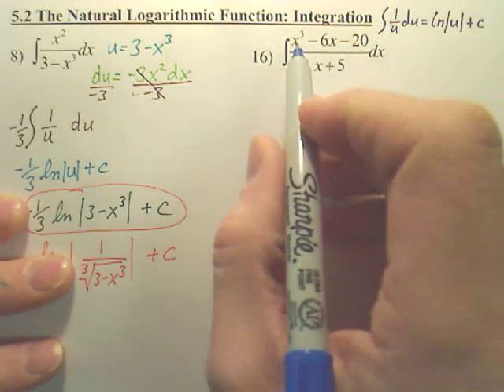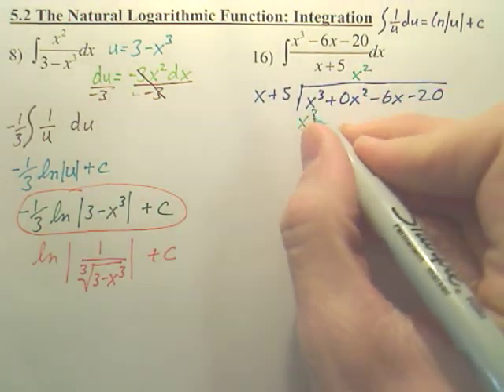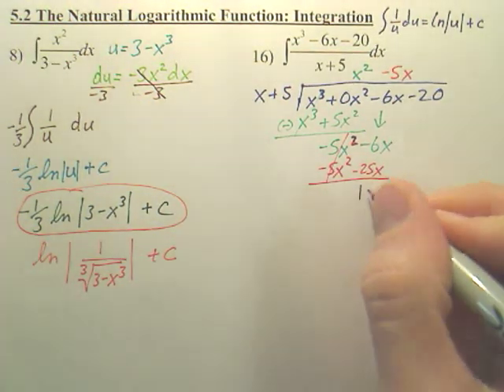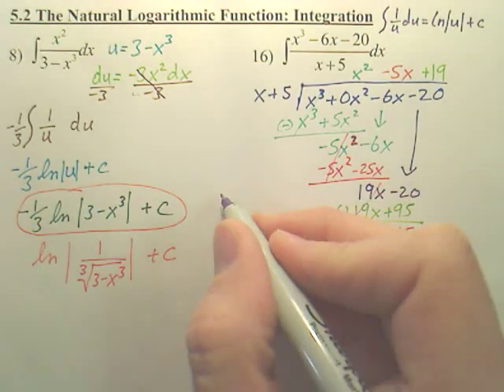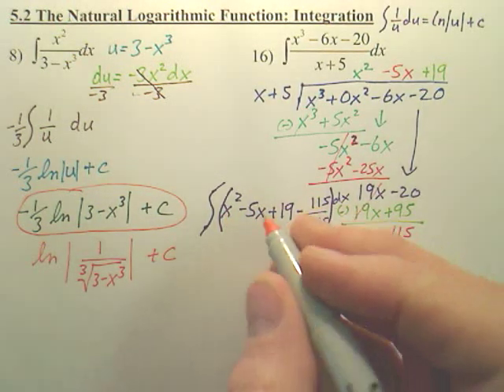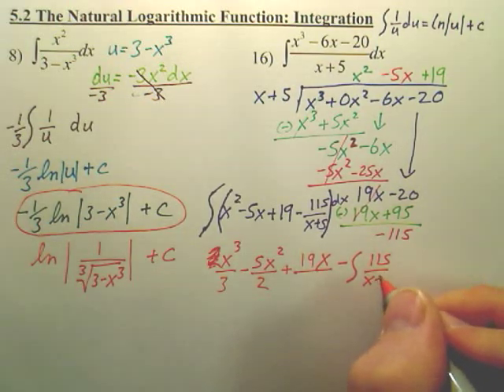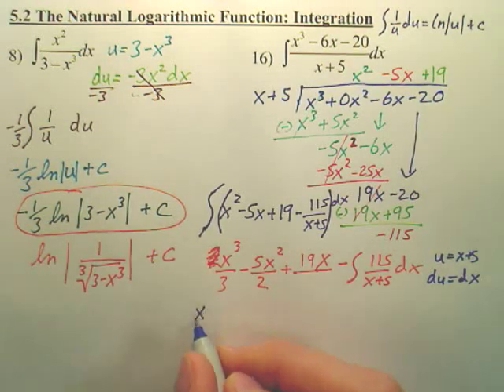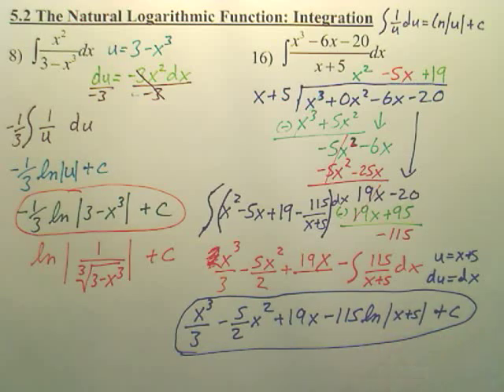5.2a2 Natural Logarithmic Integration - Calculus